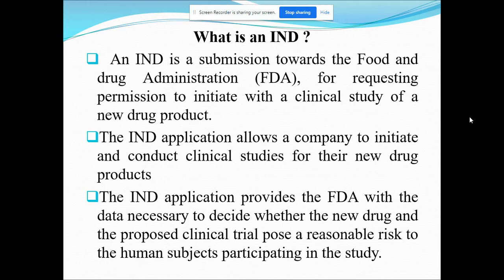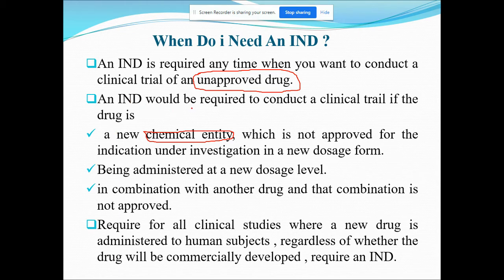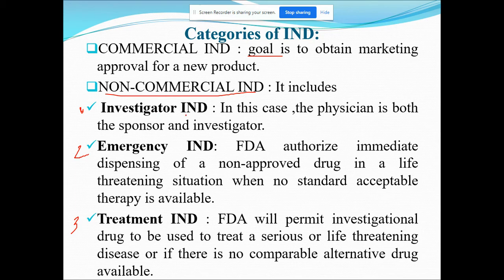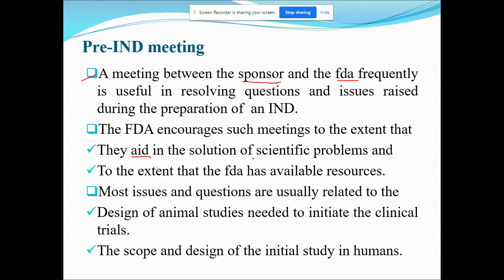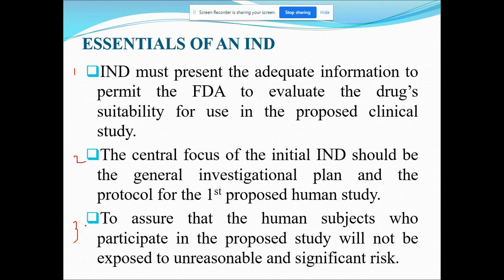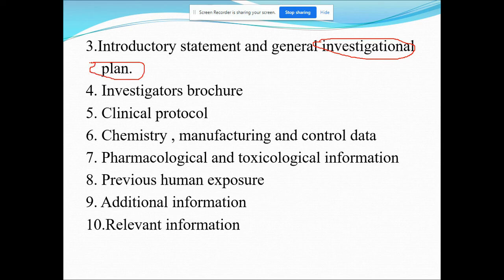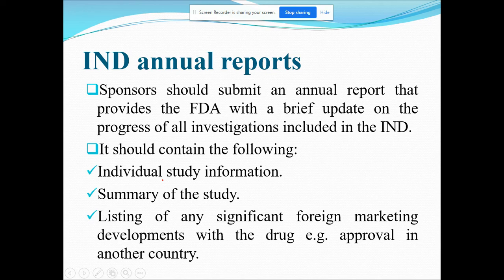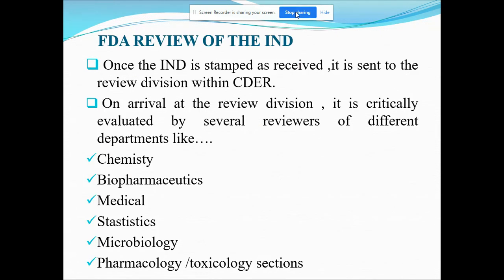1 PH Details of IND